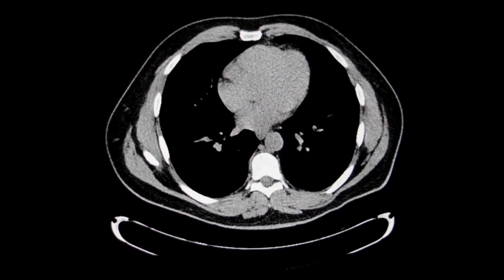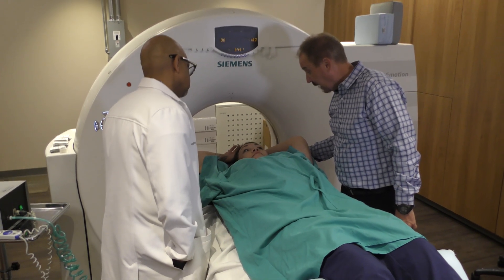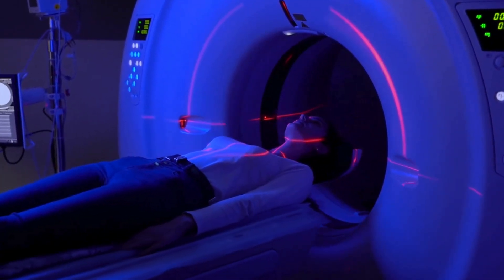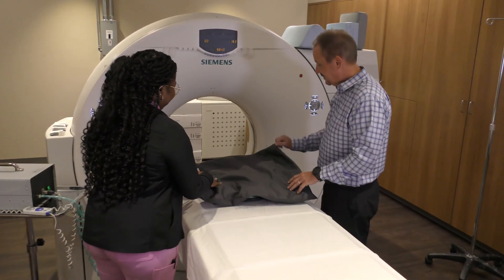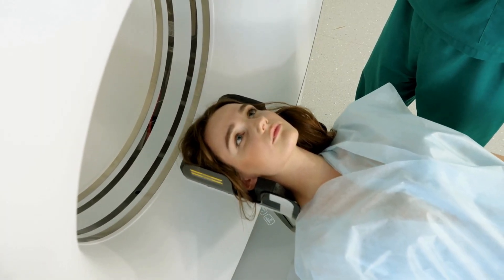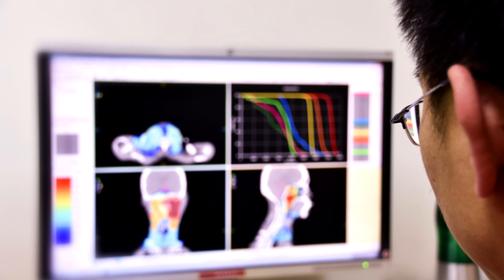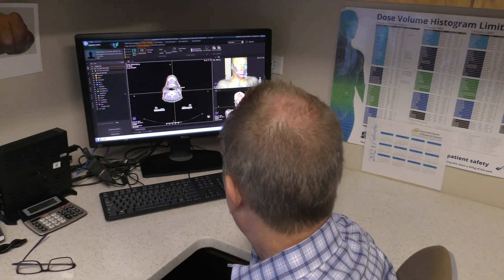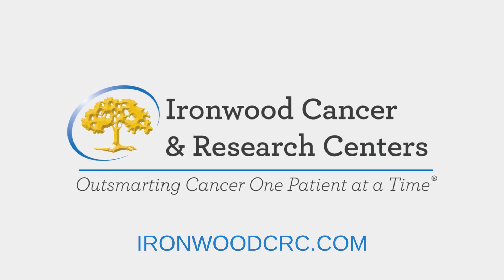What does a Dosimetrist do?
You may never encounter a dosimetrist during your cancer journey, but if you've undergone any type of radiation treatment, a dosimetrist was involved. Dosimetrists play a crucial role in treating cancer patients by ensuring the precise planning and delivery of radiation therapy.

Dosimetrists develop precise radiation treatment plans for cancer patients. They use computers to create a three-dimensional representation of the patient's anatomy based on imaging studies such as CT, MRI, or PET scans. This allows them to accurately target the tumor while sparing surrounding healthy tissues as much as possible.

Medical dosimetrists work closely with a multidisciplinary team which includes: radiation oncologists, medical physicists, radiation therapists, surgeons and radiologic technologists. They discuss the best treatment strategies and make necessary adjustments to the plan as needed.

Dosimetrists monitor the treatment process to ensure all protocols and safety measures are followed. They maintain detailed records for each patient, ensuring that the treatment is administered as planned.

Dosimetrists play a crucial role in the successful treatment of cancer patients through radiation therapy. If you or a loved one is undergoing radiation therapy for cancer, you can take comfort in knowing that dosimetrists have ensured your treatment plan is safe and effective. To learn more about Radiation Oncology at Ironwood Cancer & Research Centers, visit our

Each year, the third Wednesday of August is designated as the day for celebrating medical dosimetry professionals around the world. This year NationalMedicalDosimetristsDay occurs on August 21, 2024!